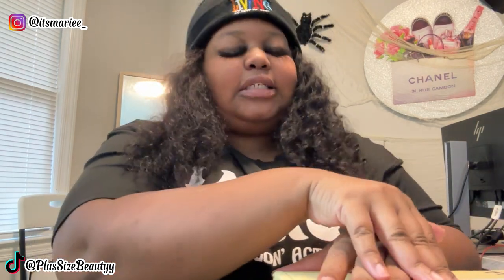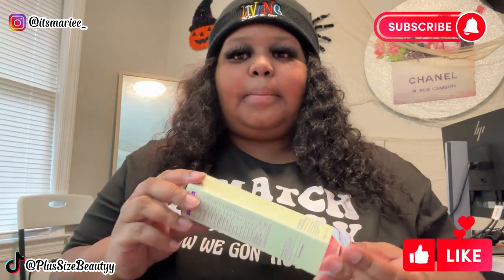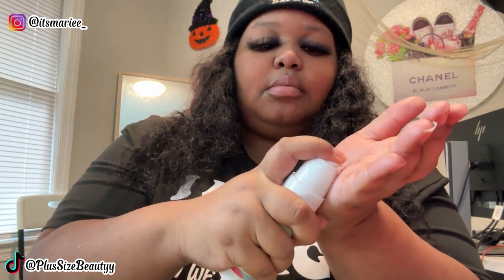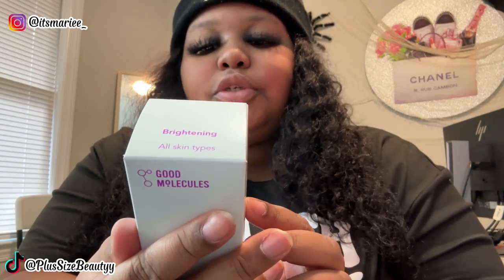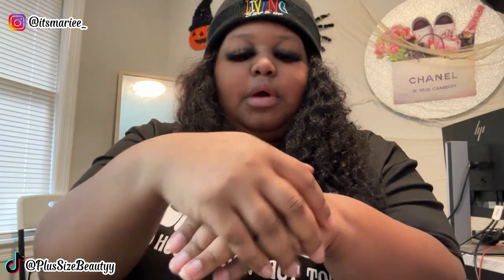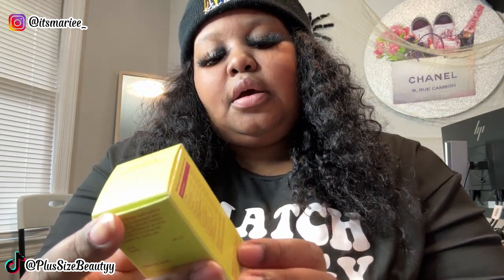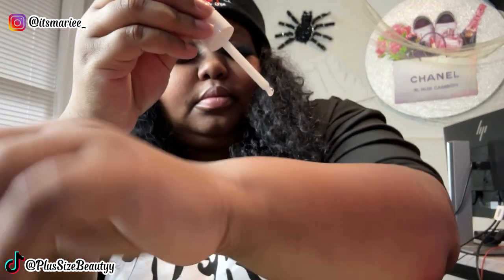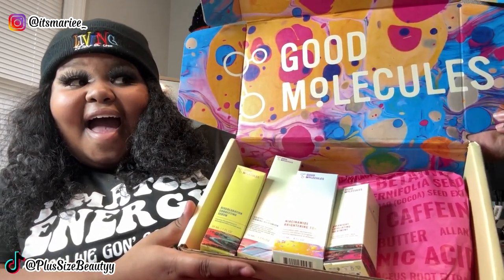GOOD MOLECULES UNBOXING AND REVIEW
Love 💕 you BOUJIEE BEAUTY!